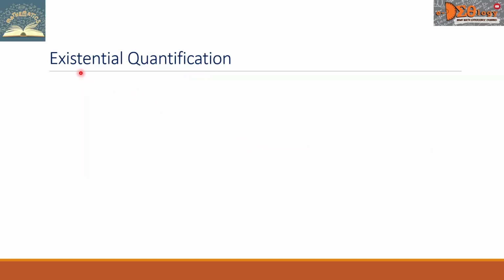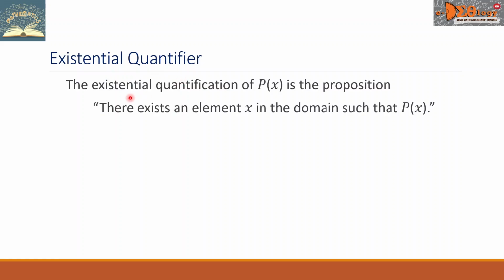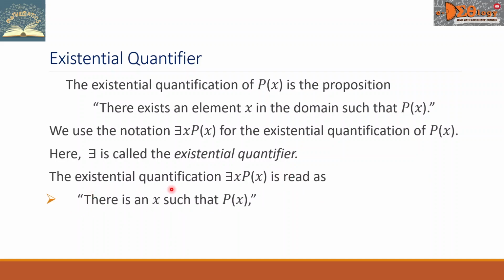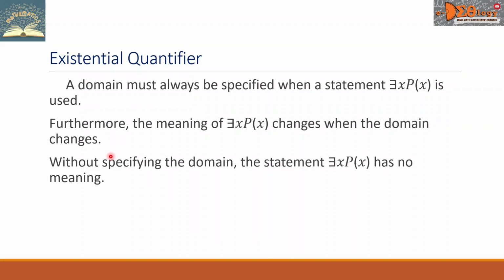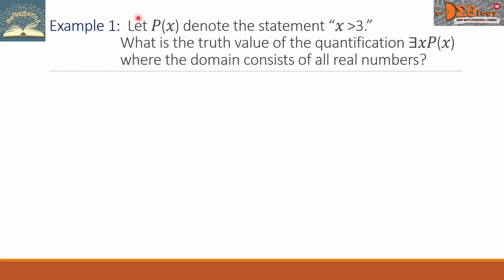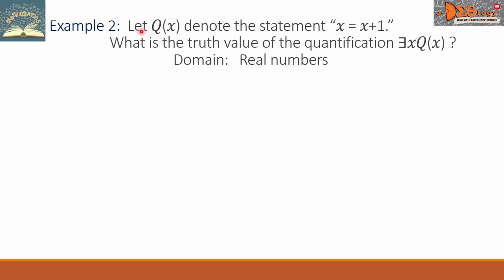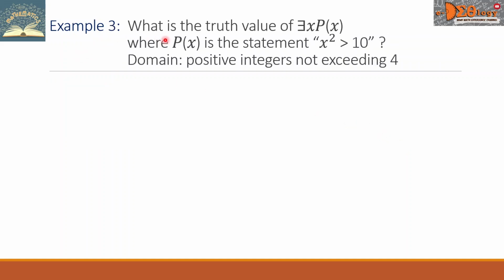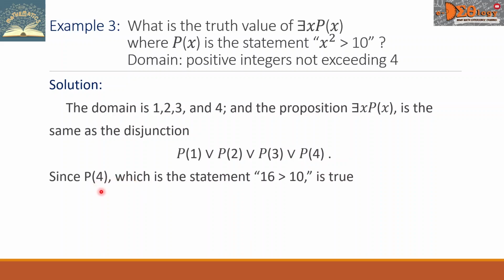Existential Quantifier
Check out the playlists for more Math lectures!